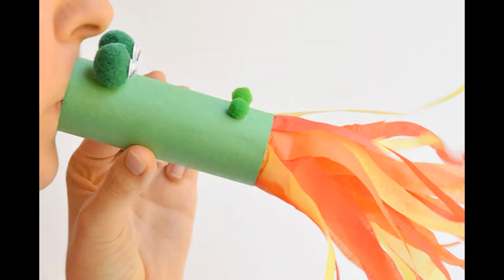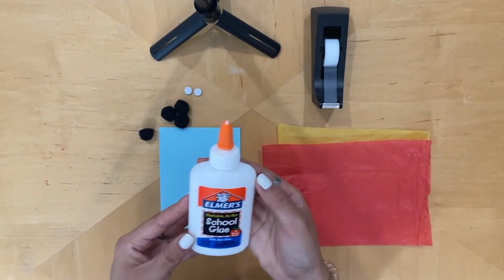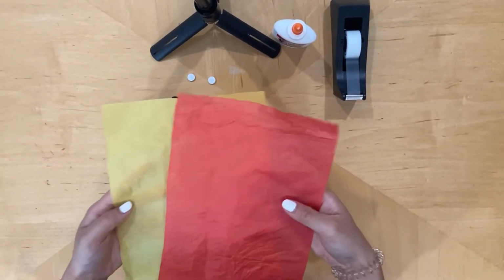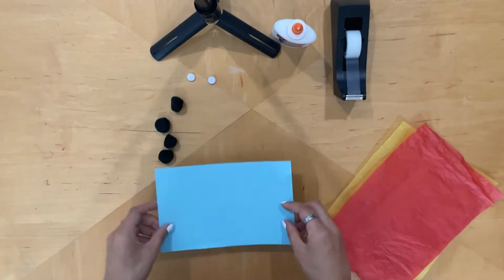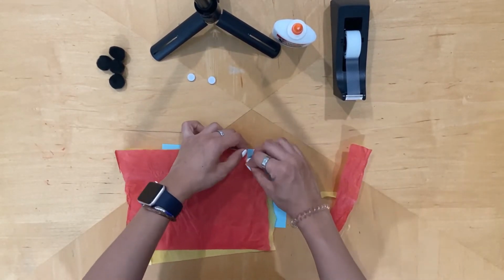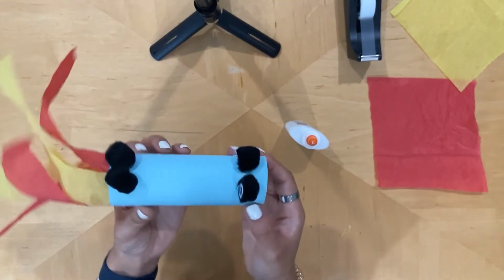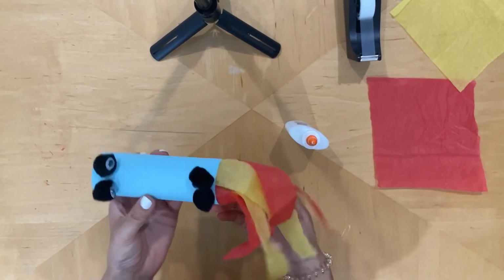TAF Sprouts 2020 - Craft Workshop/A1 Flame Game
About TAF:
TAF empowers youth to develop a strong sense of self, compassion and understanding of others, excellent interpersonal skills, and leadership abilities that will positively impact society in meaningful ways.